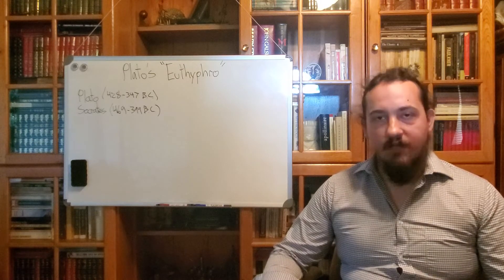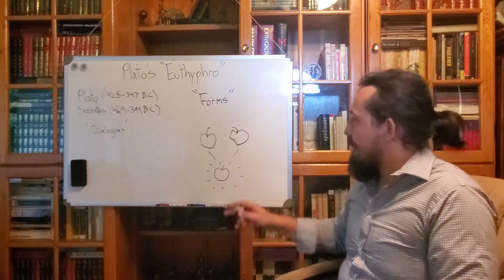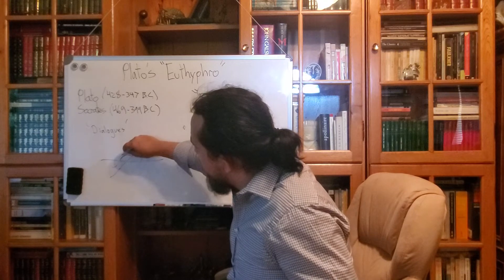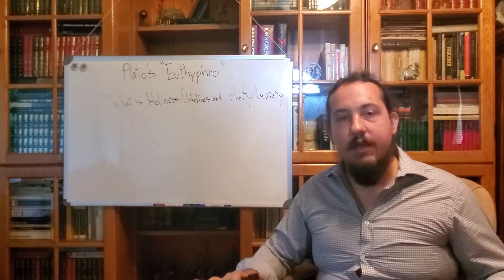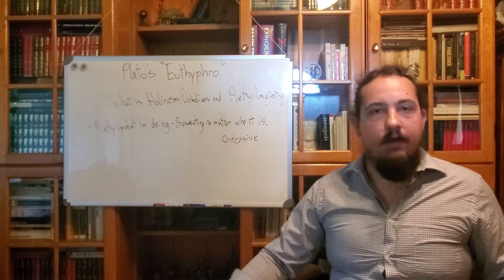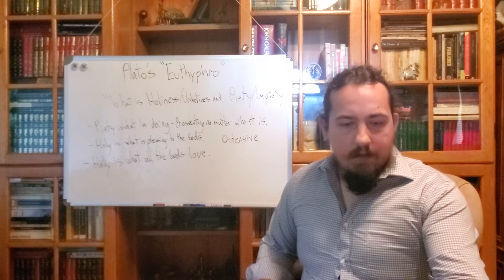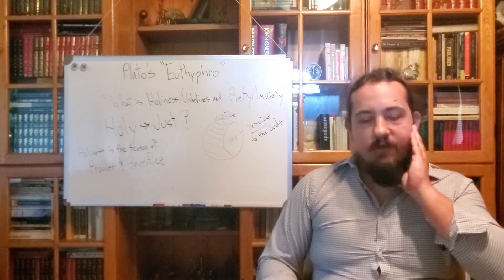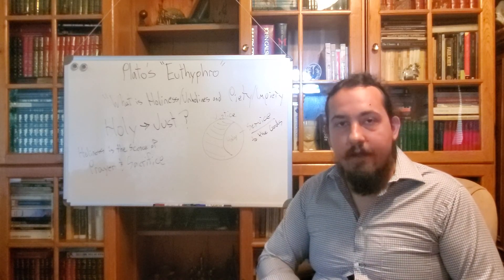Lecture 3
Euthyphro